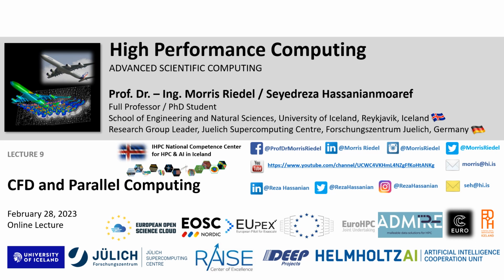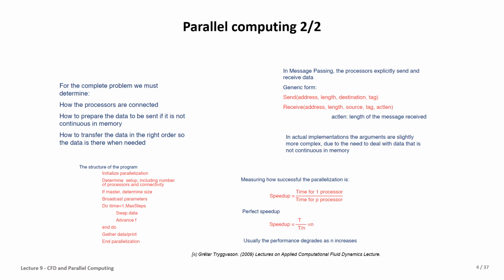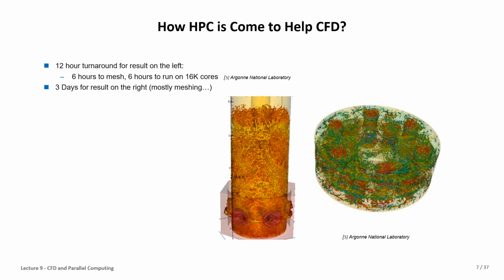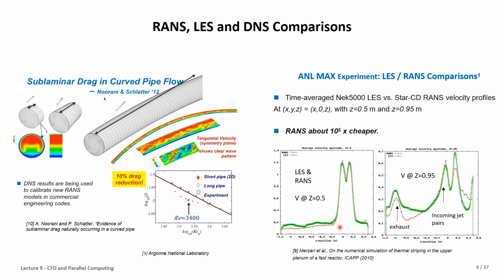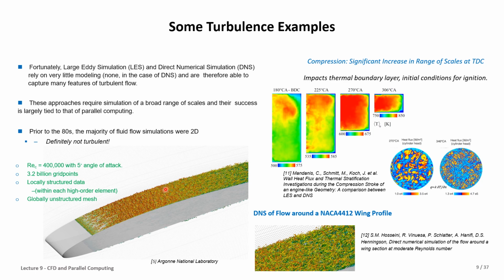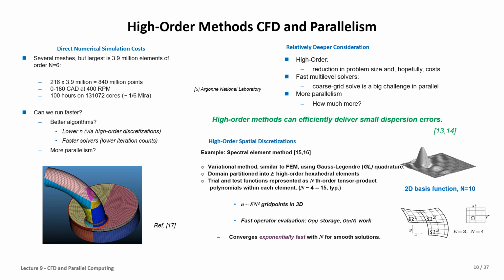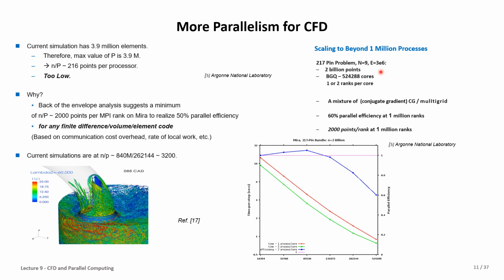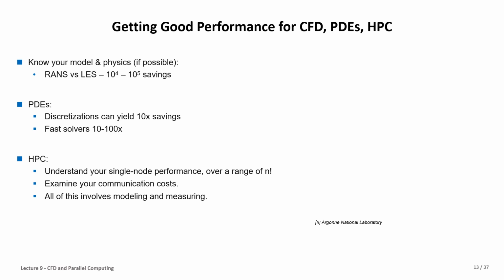2023 High Performance Computing Lecture 9 Introduction to Computational Fluid Dynamics Part2 💻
2023 High Performance Computing Lecture 9 Introduction to Computational Fluid Dynamics Part2 💻